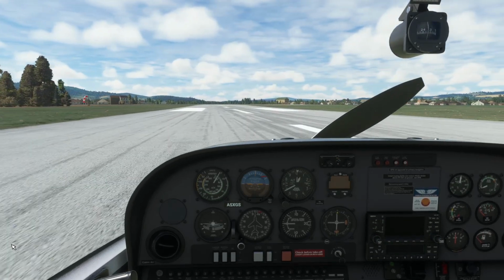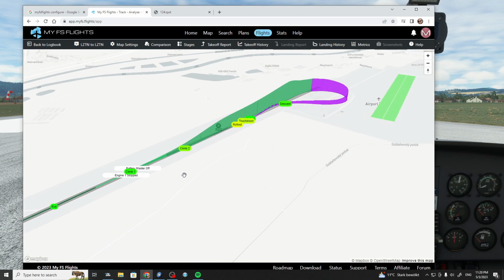My clumsy impossible turn attempt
Impossible turn training, with a coffee breaks at Excalibur and Dobersberg.

0:00 What is impossible turn
2:50 Impossible turn in MSFS2020
9:35 Who let the horse out?
10:55 And now for real
13:48 Airfield with a fireplace
15:24 Cat in the cockpit